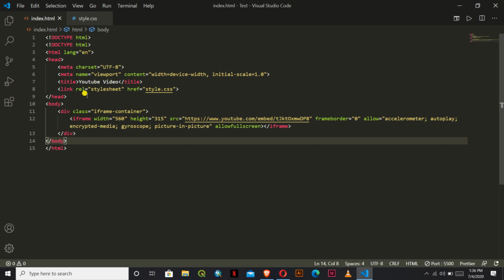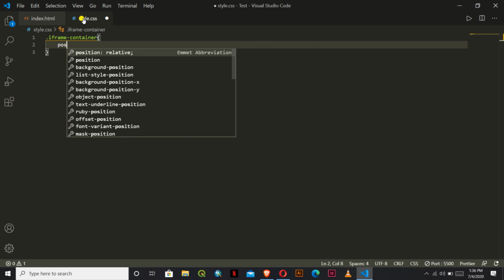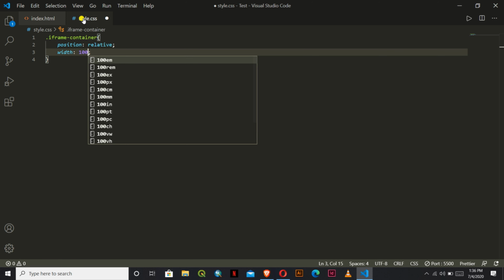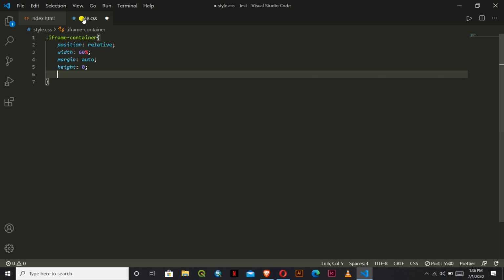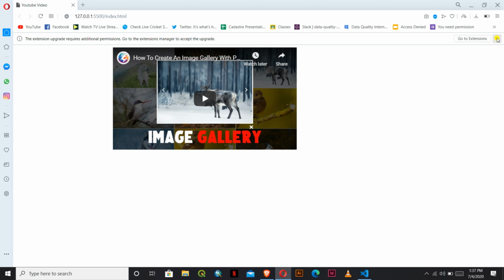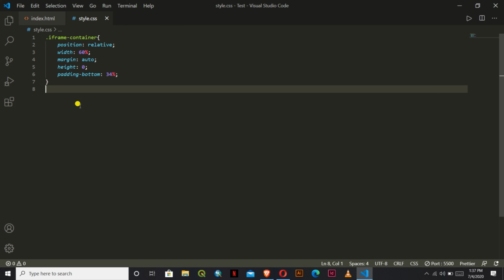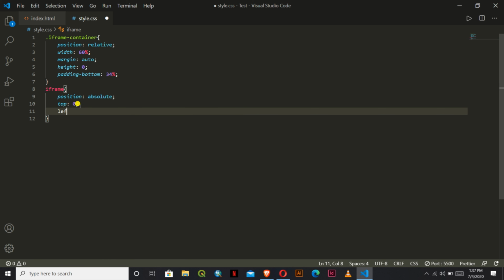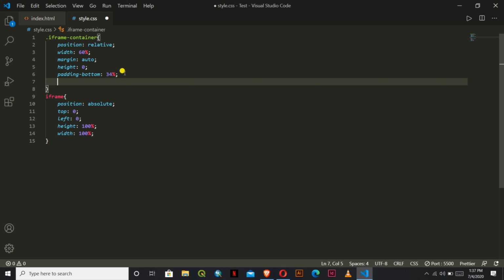How To Add Youtube Video In Your Website || Embed Youtube Video Inside The Website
Hello Everyone, In this video, we will learn how to add youtube video inside the website.